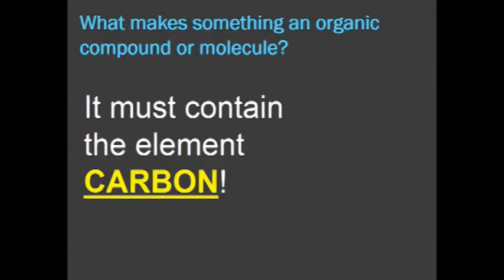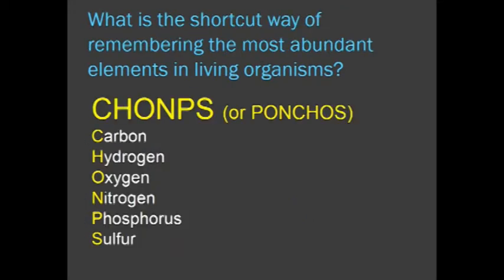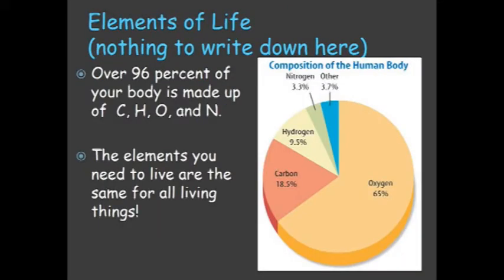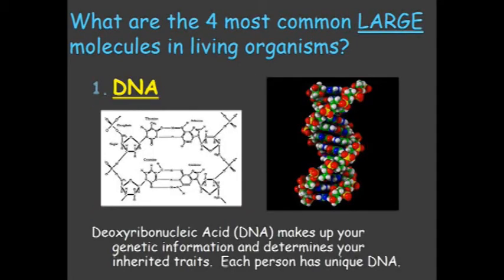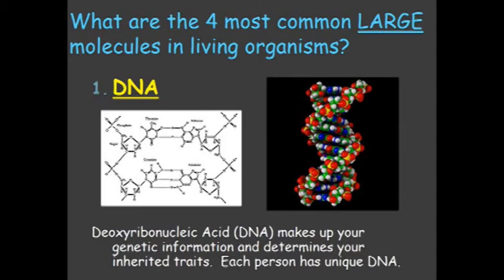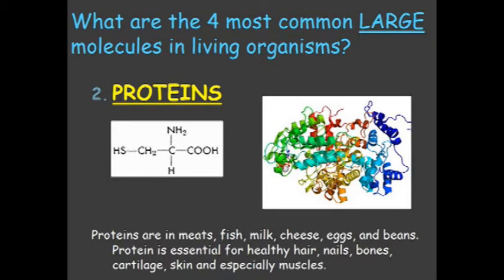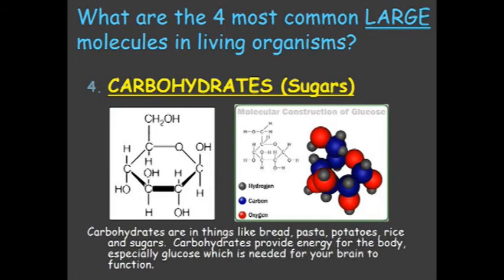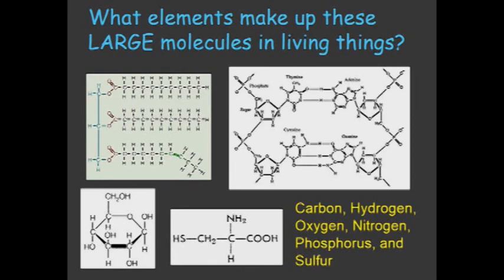Carbon Chemistry 4: Biochemistry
8th Grade science video on organic molecules found in the body. Notes due in class 1/14/14.